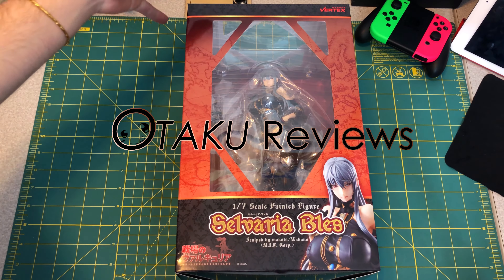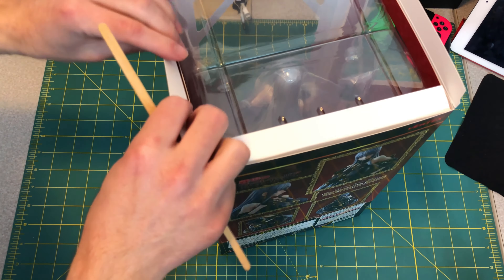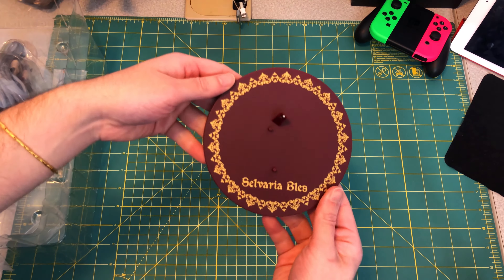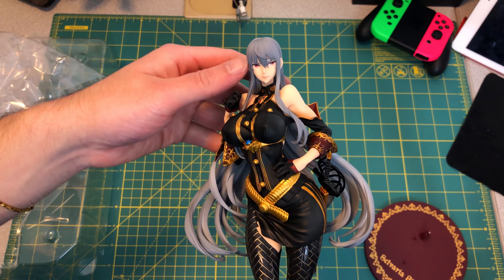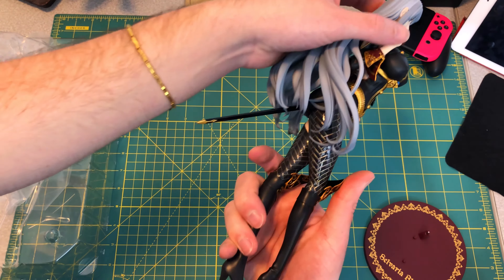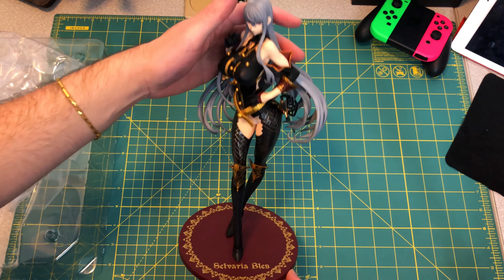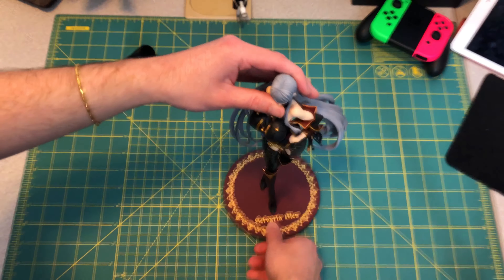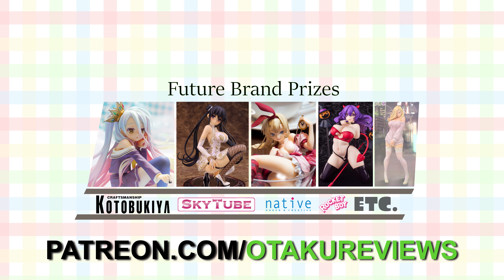Valkyria Chronicles - Selvaria Bles 1/7 Scale (VERTEX) | Unboxing | December 2017 | (4K)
"Allemande" - Wahneta Meixsell

Filmed with a GH4,
Panasonic 14-140mm Lens
Olympus M.Zuiko 60mm f/2.8 Macro Lens

Take Flight Optics
Valkyria Chronicles
VERTEX
& Panasonic

Otaku Reviews Logo, Original content and footage is all owned by Daniel Carrodus, Otaku Reviews and Take Flight Optics; and may not be used anywhere in any way without the permission of the creator. Copy Right Daniel Carrodus 2018.